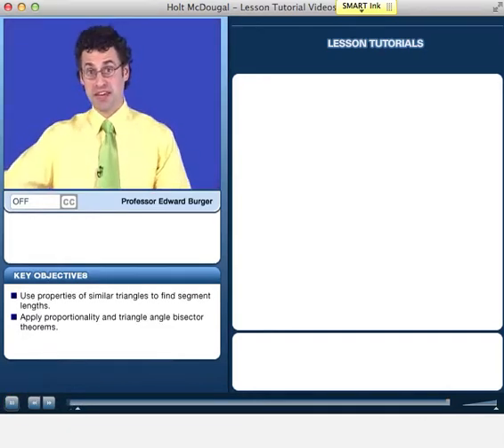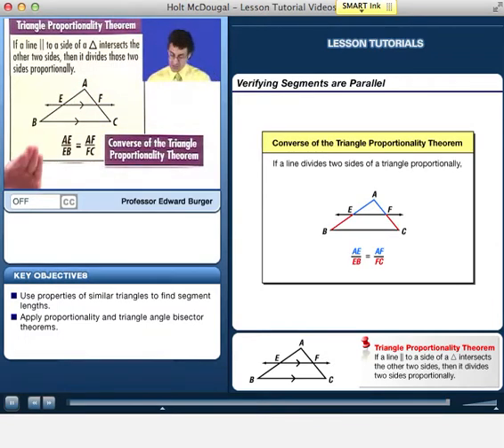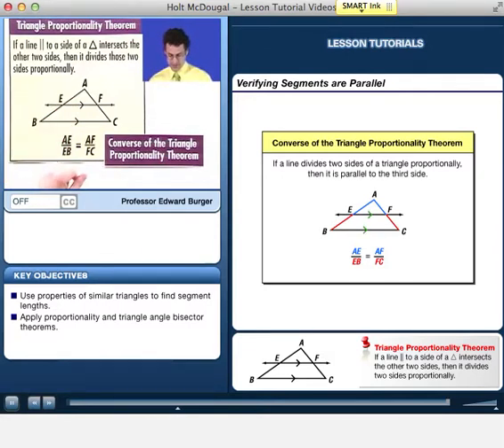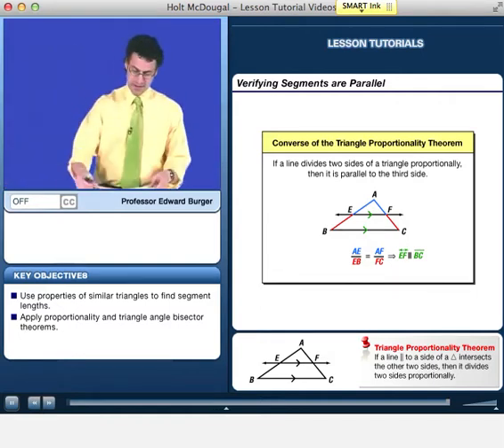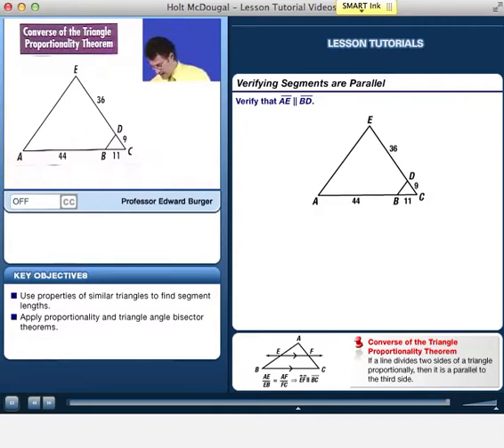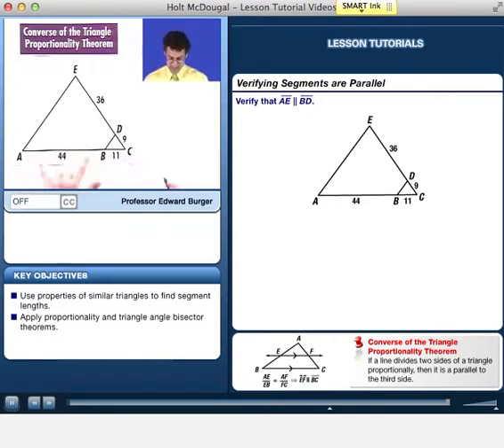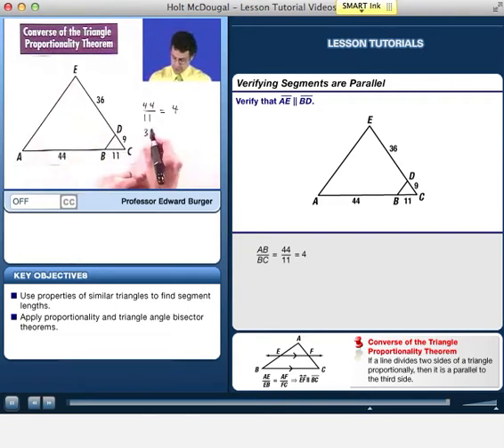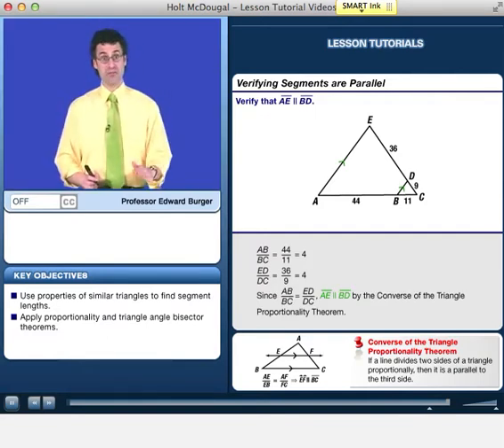7.4 Example 2